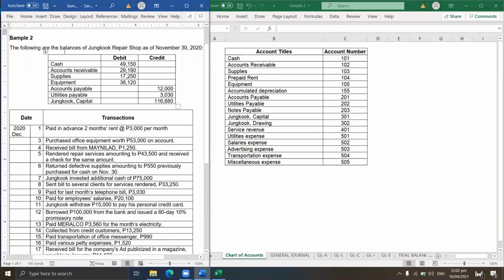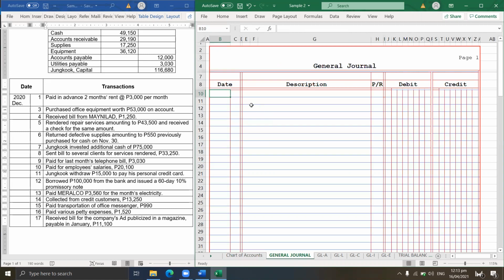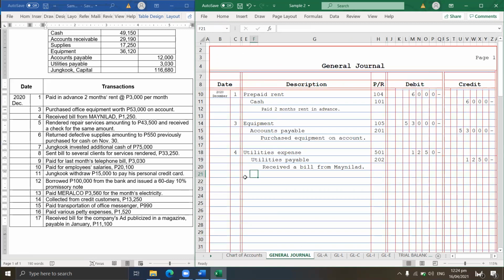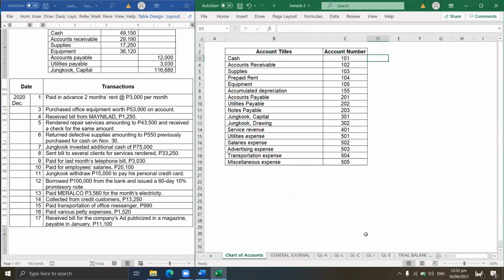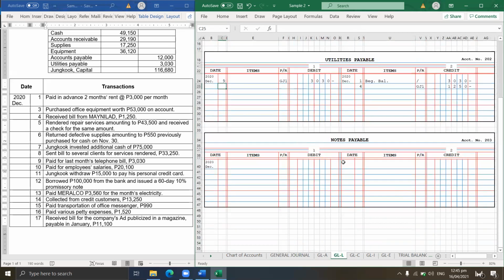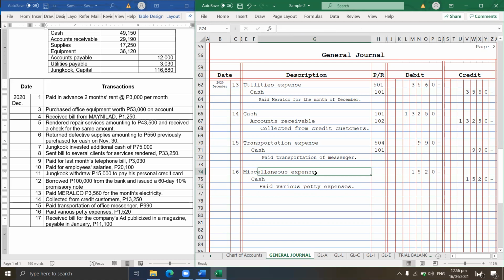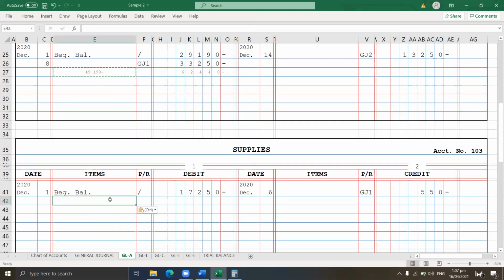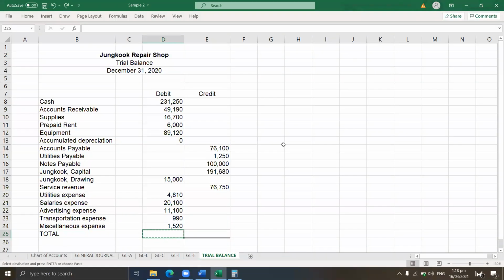FABM 1_Sample 2_Journalizing, Posting and Preparation of TB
Example with the posting of beginning balances